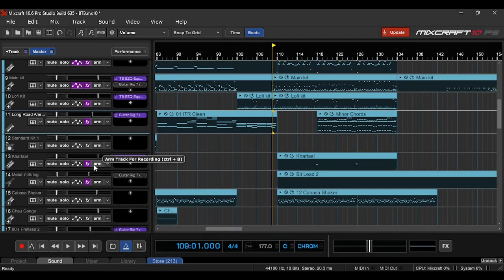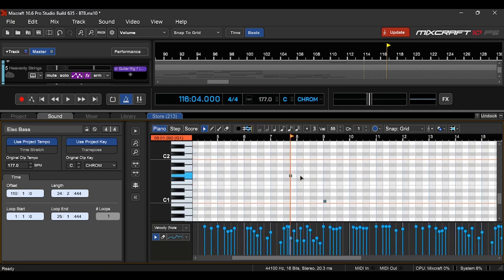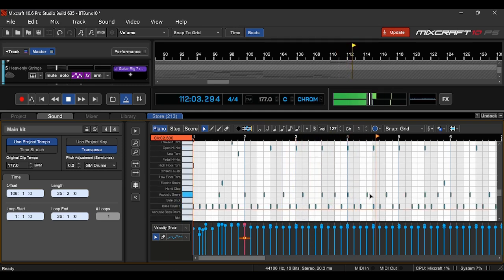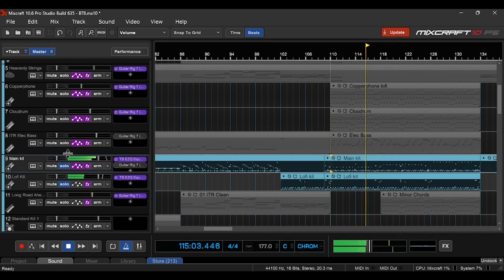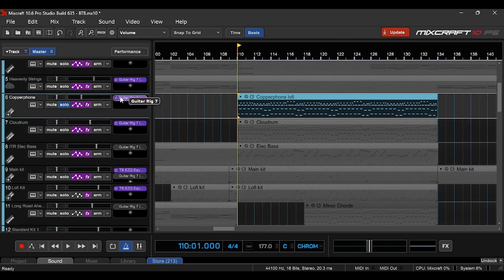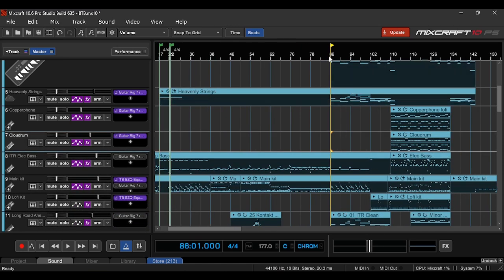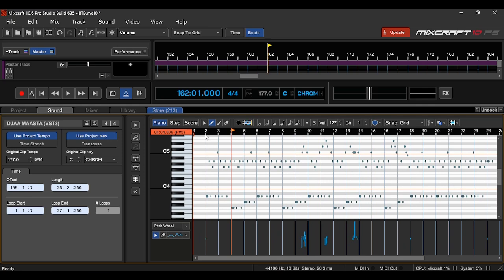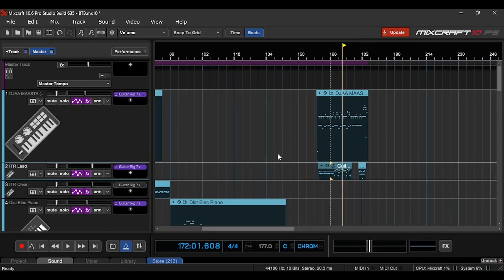Breaking down a song segment in Mixcraft (how I layer different tracks and effects)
Showing a preview of a segment of a song I've been working on and how the different sounds interact with each other.